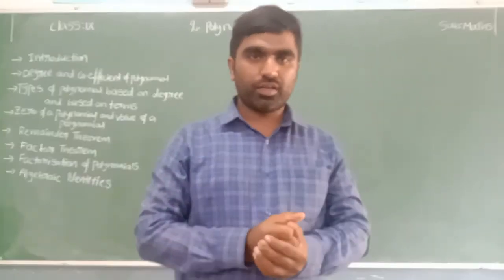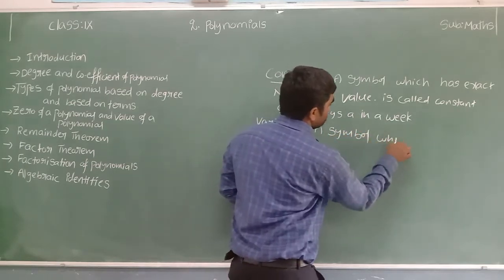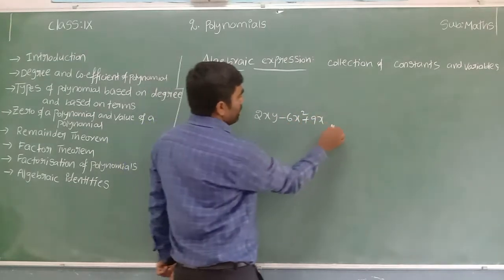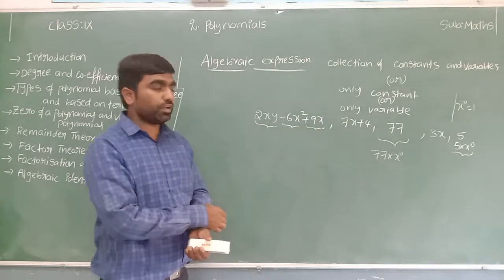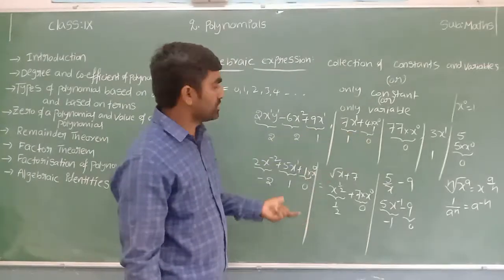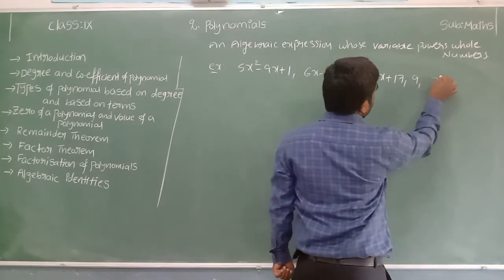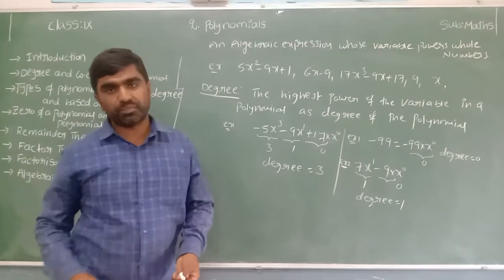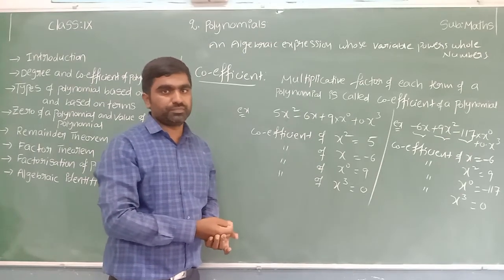July 17, 2021